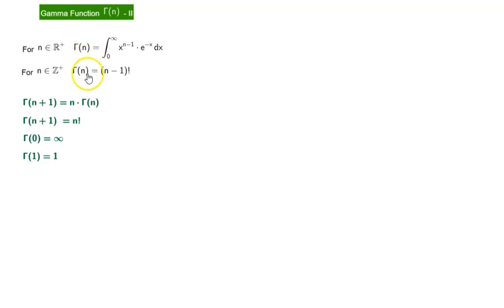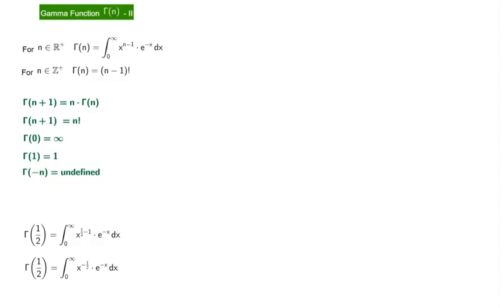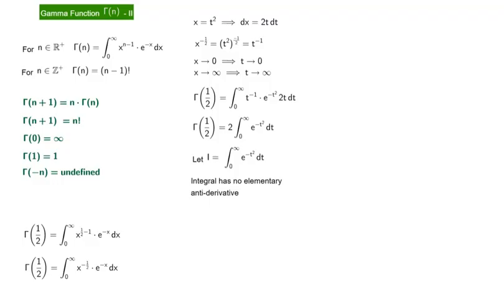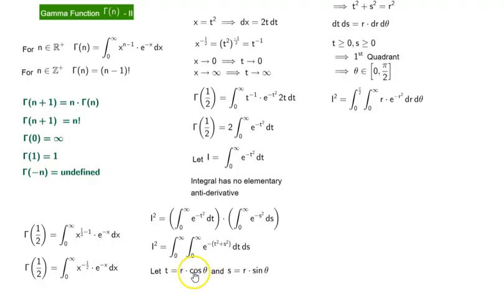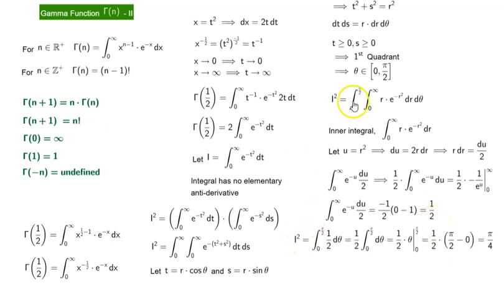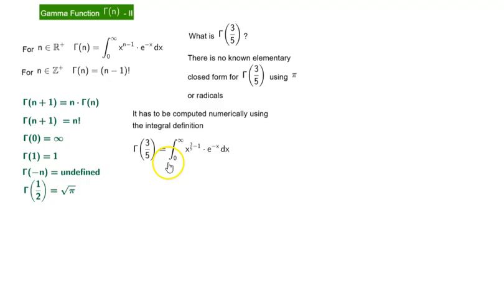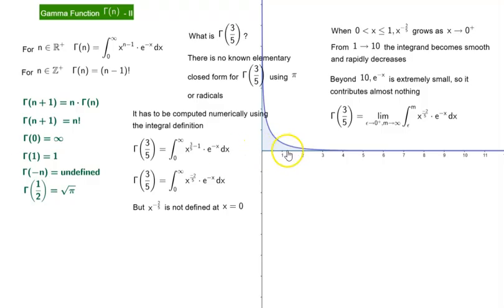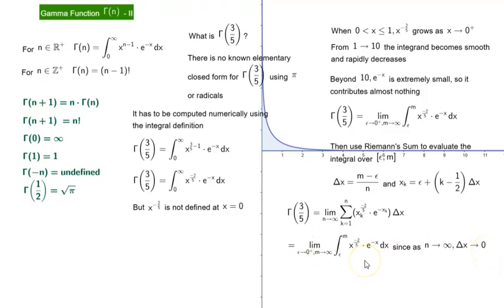038 - Gamma Function - II